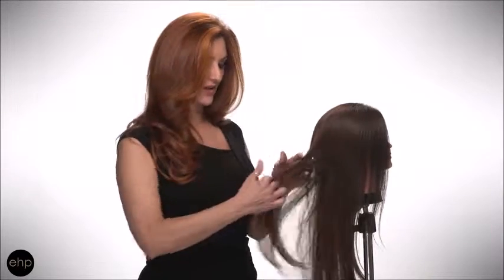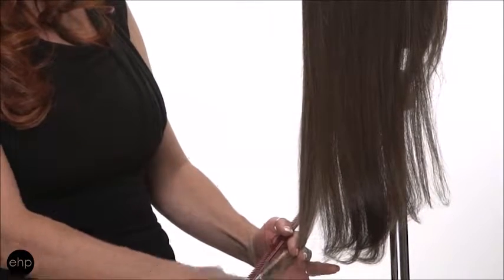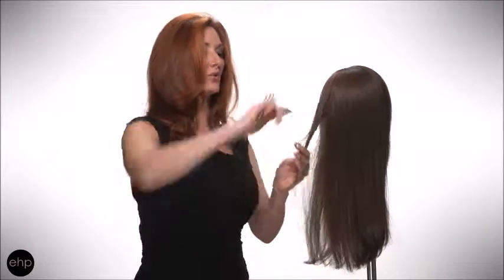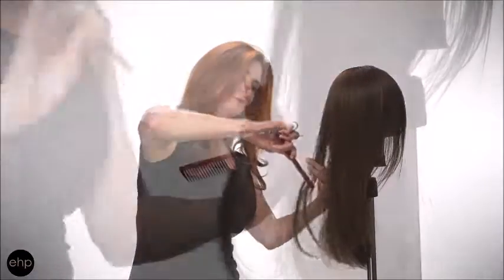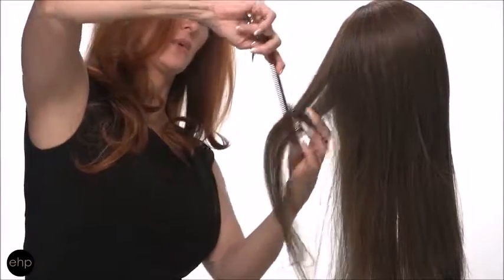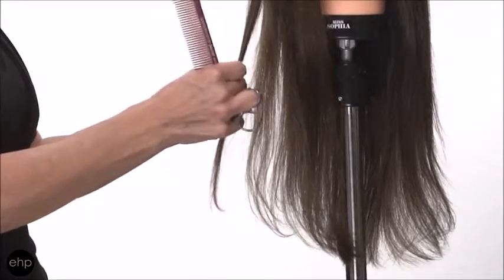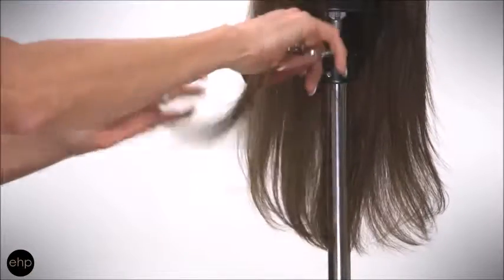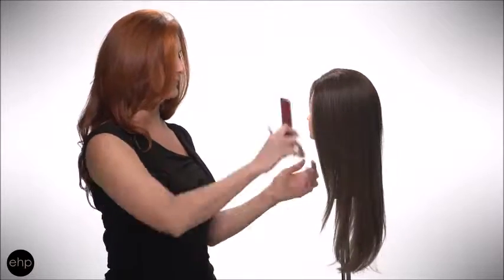Bobbi Revive Seamless layering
based in Cape Town South Africa